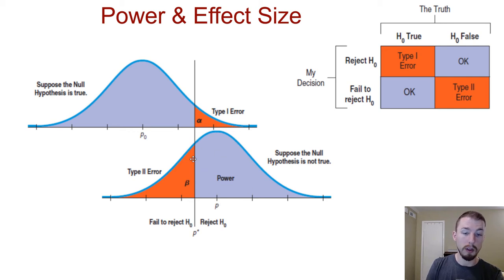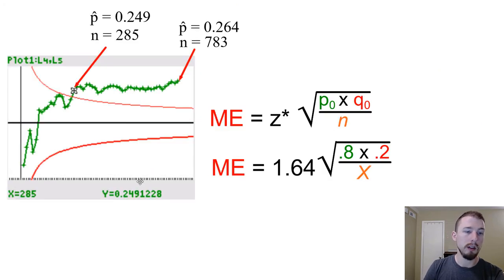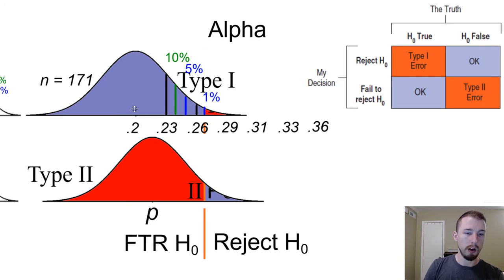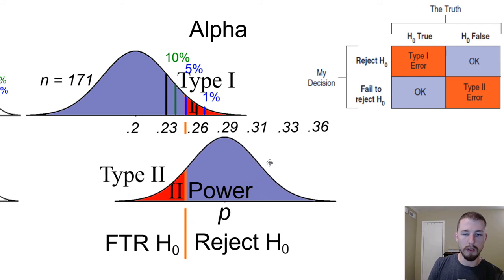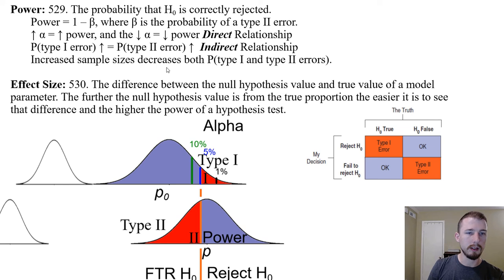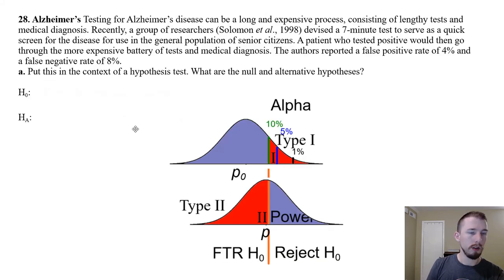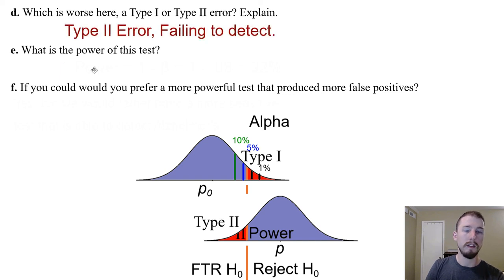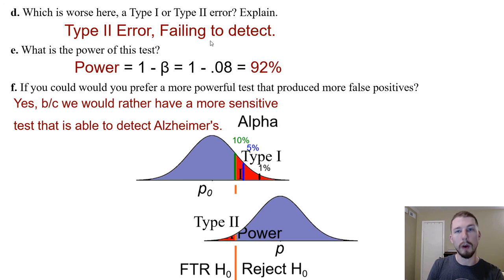20-3 Power & Effect Size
28a. 16:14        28b. 17:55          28c. 18:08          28d. 18:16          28e. 19:17
28f. 20:29